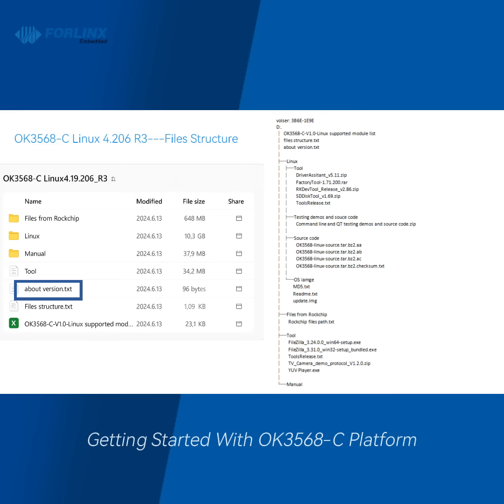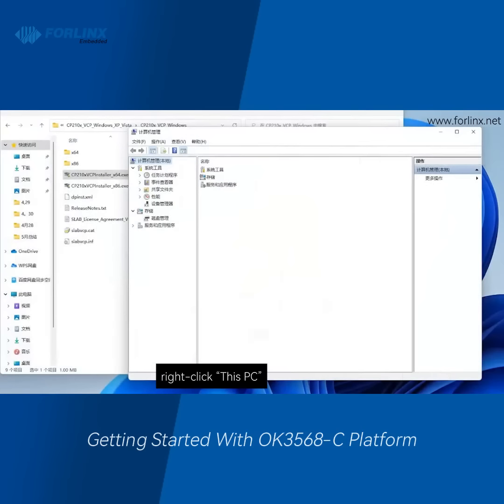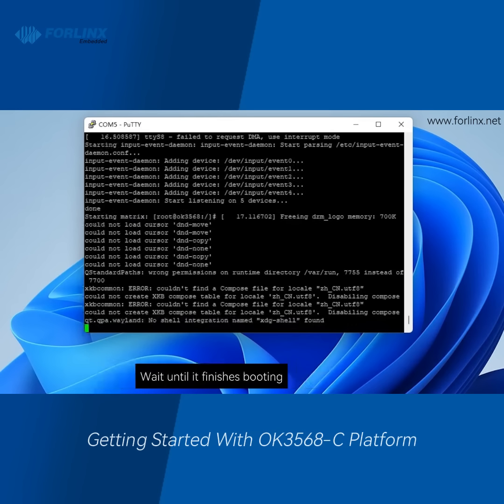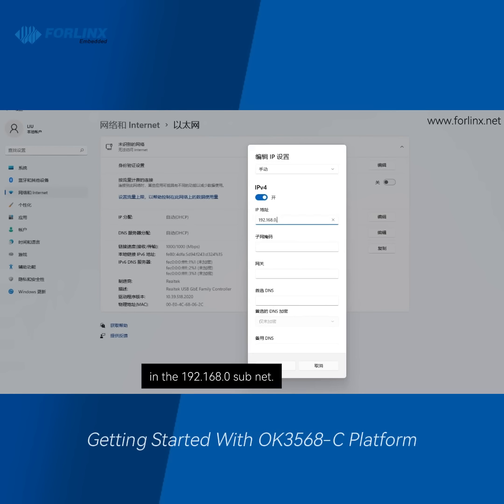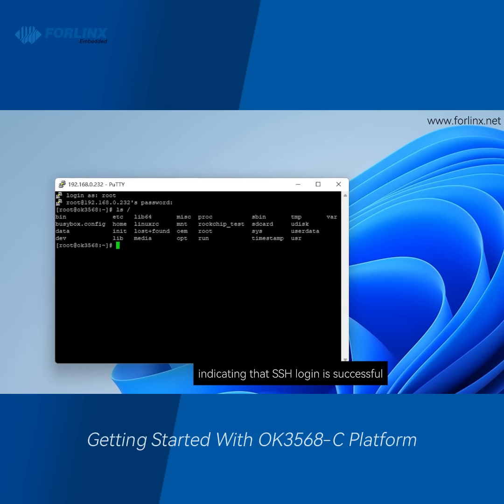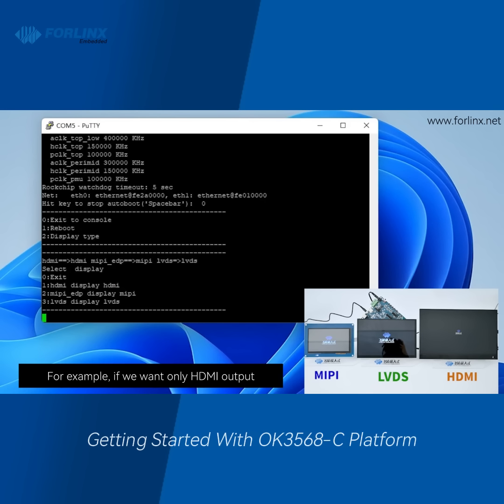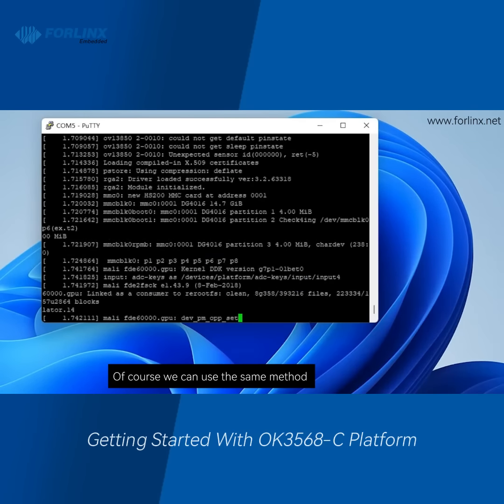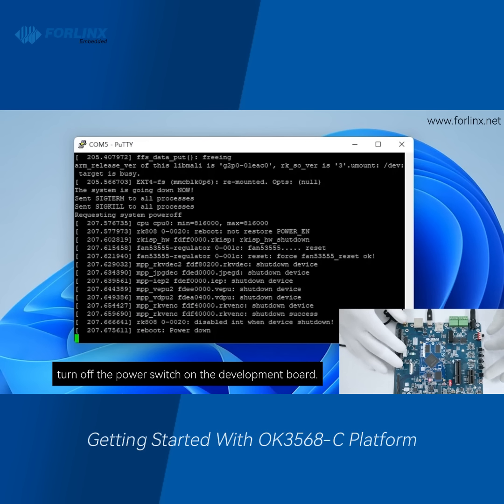Quick Start Guide on Rockchip RK3568 Development Board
📂In this HowTo hands-on tutorial, we’ll walk you through the entire process of booting up Rockchip RK3568 development board—step by step! We’ll use PuTTY for terminal access, configure network settings, and manage different display output modes like HDMI, MIPI, and LVDS.